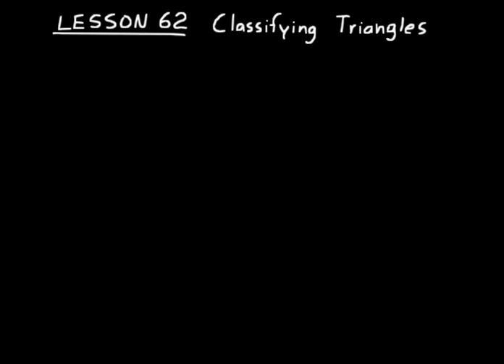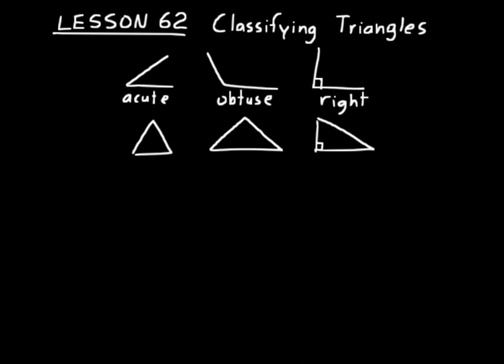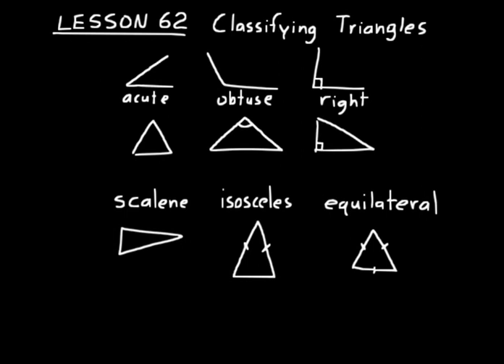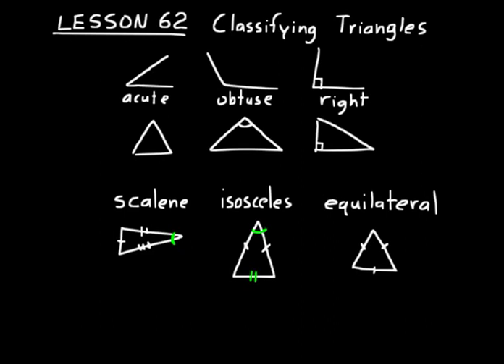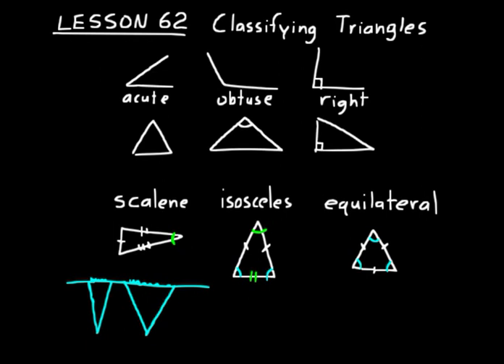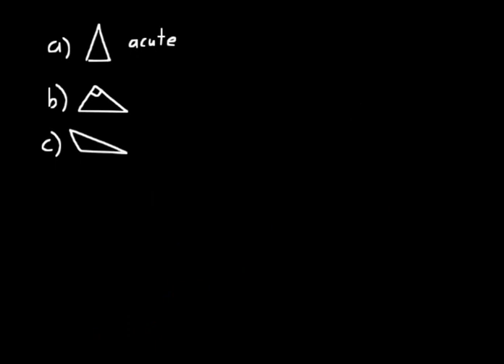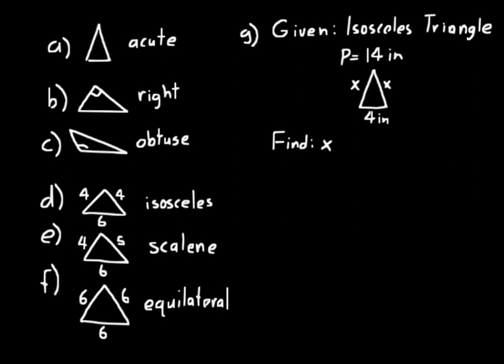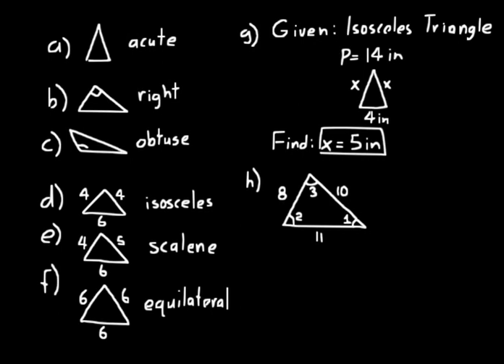062 DIVE Math 87 3rd Edition R2